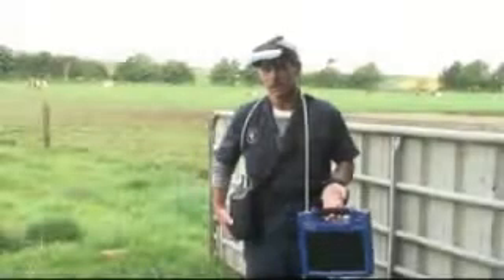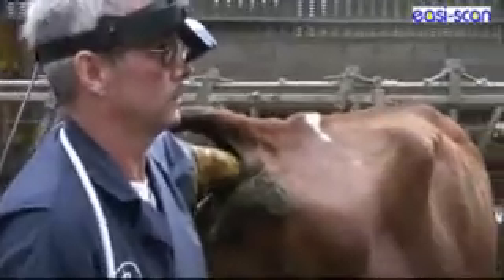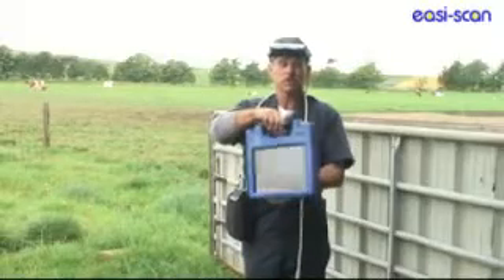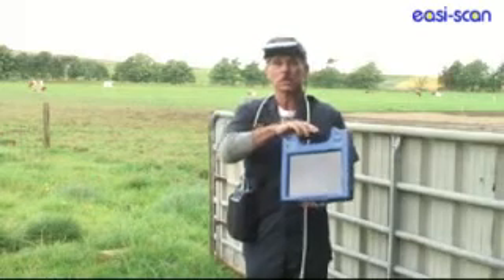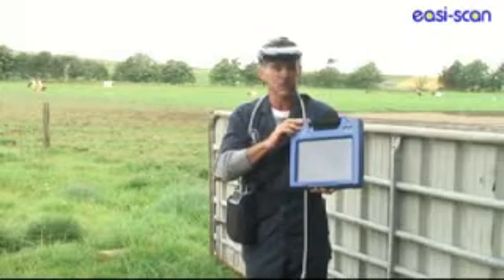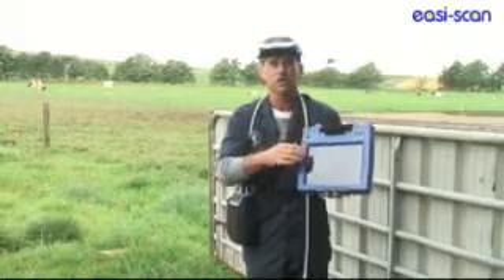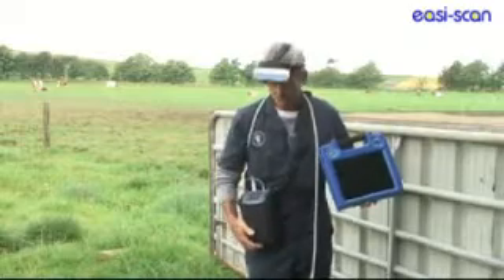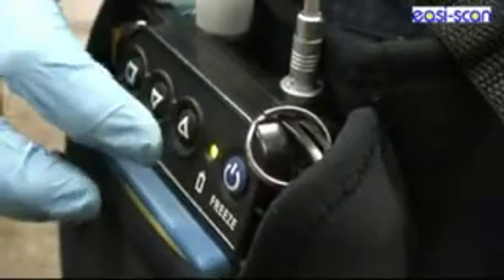Easi-scan, cattle portable ultrasound scanner accesories from BCF explained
EASY BOVINE FERTILITY AND PREGNANCY DIAGNOSIS ON THE MOVE.